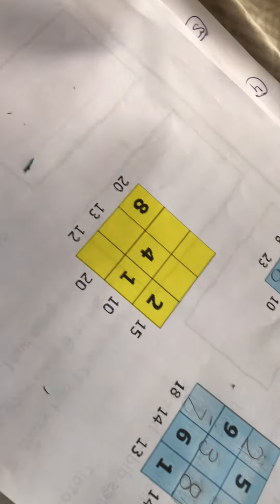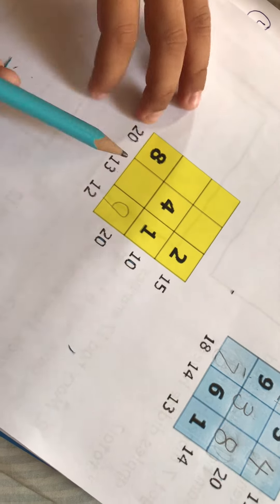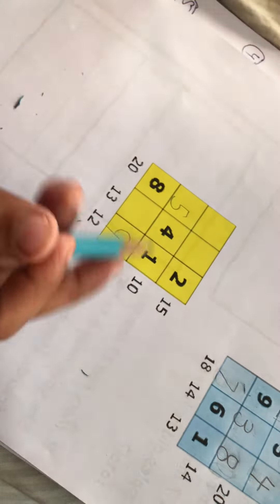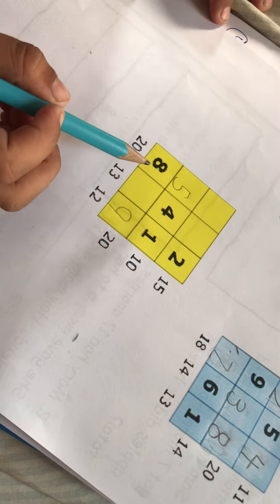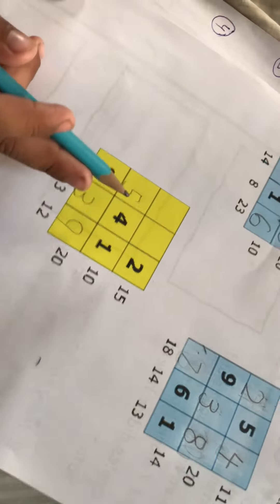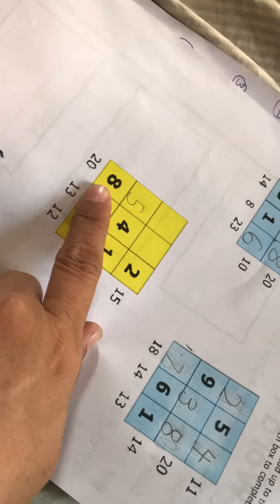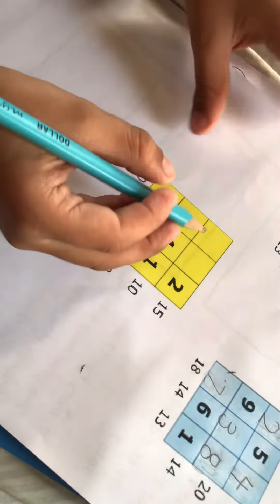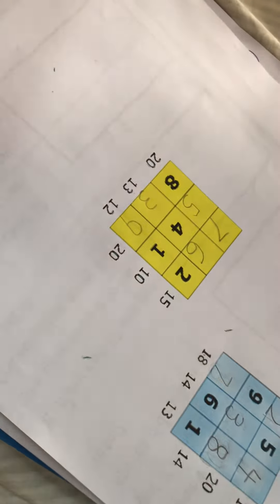Magical Square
Muhammad Aaraaf always opt mathematics over any other subject. He demanded me these magical squares for his break time 🙈